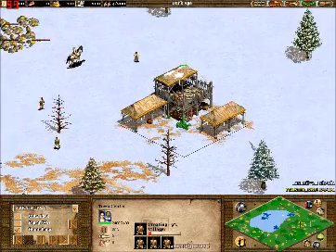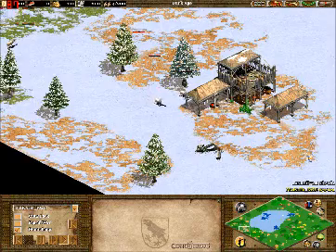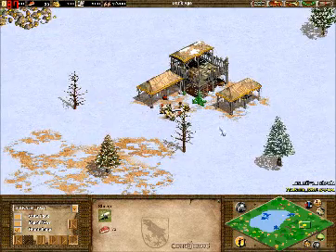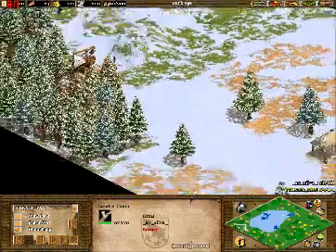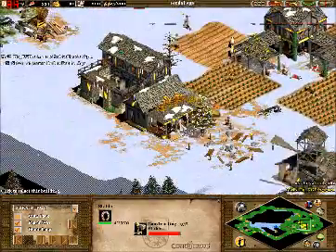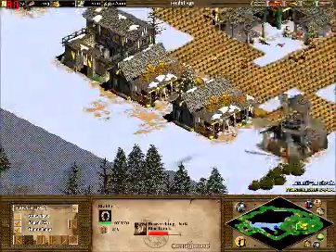Turkman AoE2 Commentary - _oN_Silva_ vs MaKaHo_KGB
This is the kind of play you can expect to find when join a Noob room on Voobly